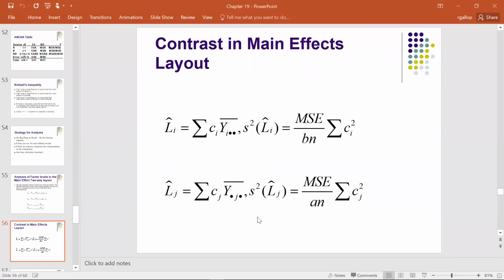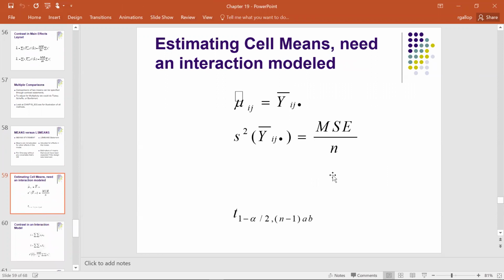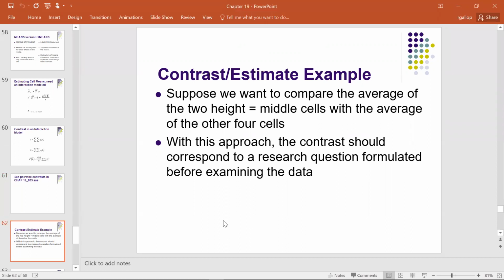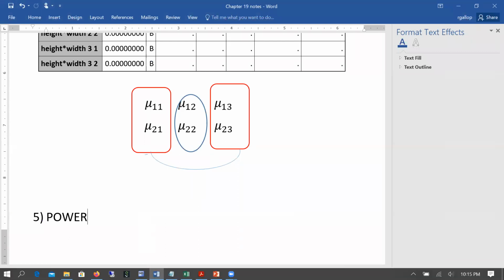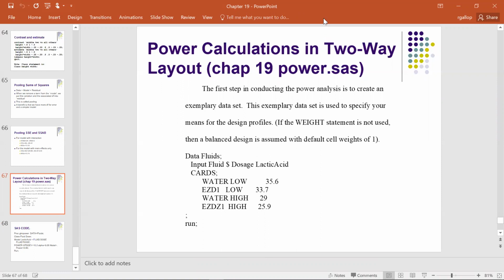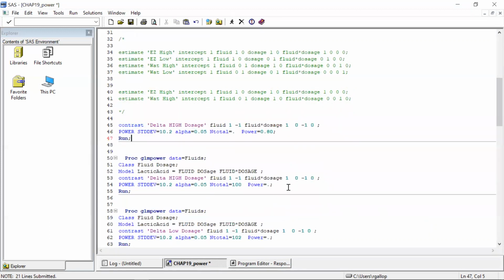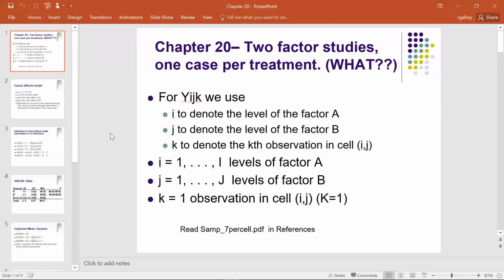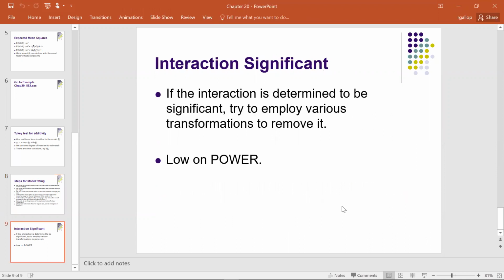Video7 (STA 513 Chapter 19 pt 2)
TWO-WAY ANOVA continued